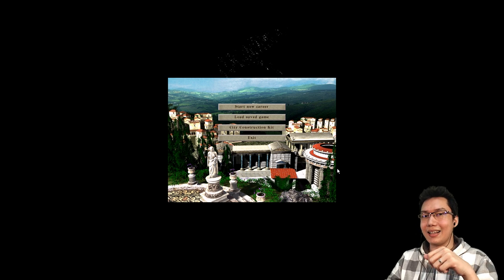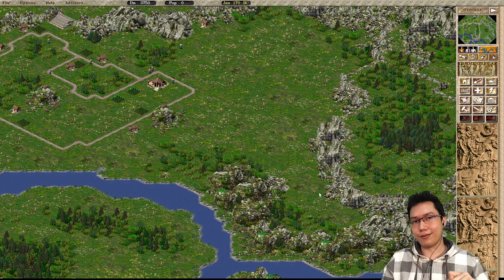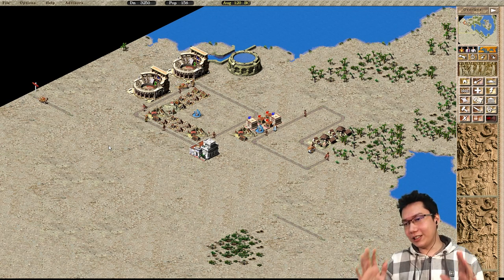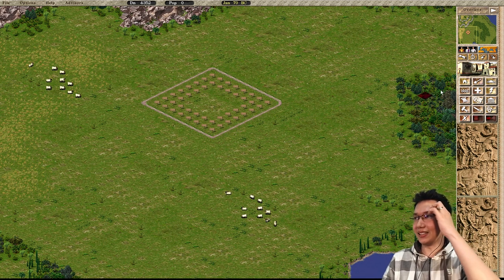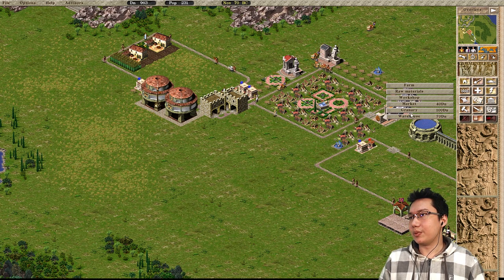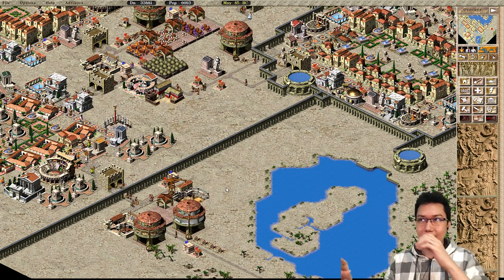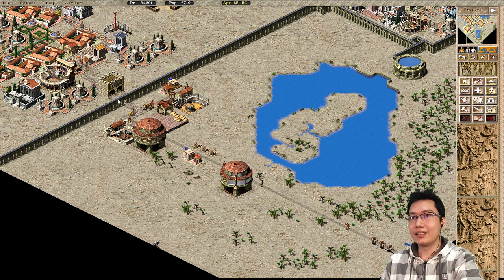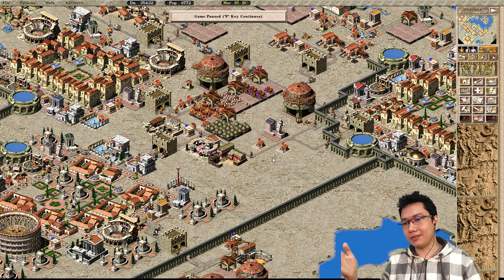Caesar III ► 10 Basic Tips & Tricks Guide!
Today I go over 10 points for tips and tricks and basics that you may not be aware of in Caesar 3. Map submitted by Fede!

Intro | 0:00

The 10 Points Covered in This Video:
1. 9x9 & 7x7 Housing Blocks | 2:01

2. Climate & Prefectures | 6:06

3. Employment & Walkers | 10:27

4. Gatehouses | 14:58

5. Broken Roads | 17:56

6. Getting & Accepting | 22:04

7. Market Ladies & Wheat Priority | 35:43

8. Destination Walker | 41:23

9. Your City is a System | 47:18

10. Ageing Population | 49:04

Conclusion | 52:25

Your city falling apart? Nothing's working? Your people hate you? Submit your map to the City-building Doctor series and let GamerZakh cure your city! Send me your save file on my facebook page and I will personally diagnose your city and fix it up in a video. When you send me the file, tell me what name I should call you in the video too or say that you'd prefer to remain anonymous.